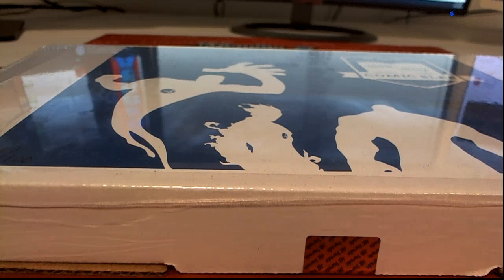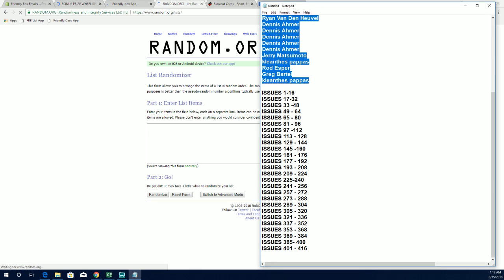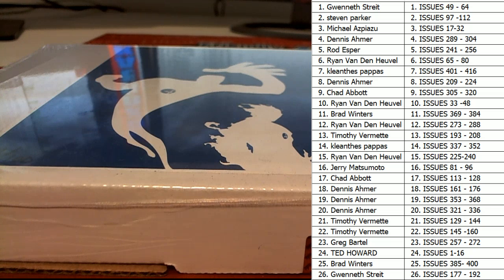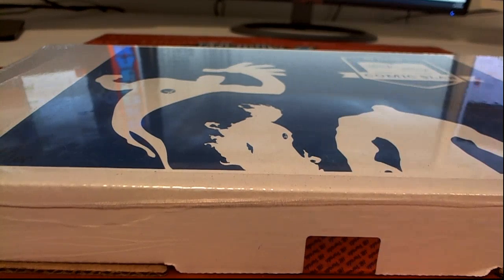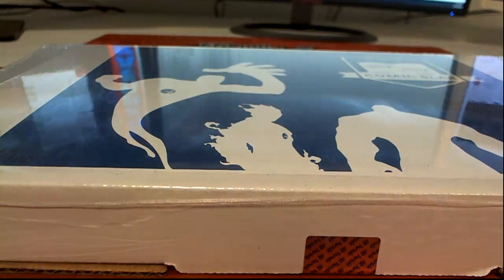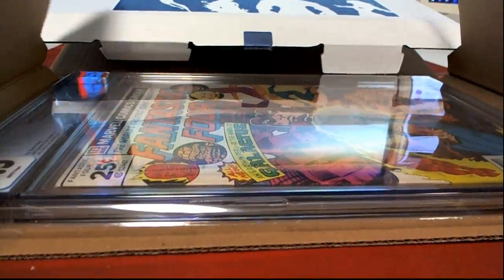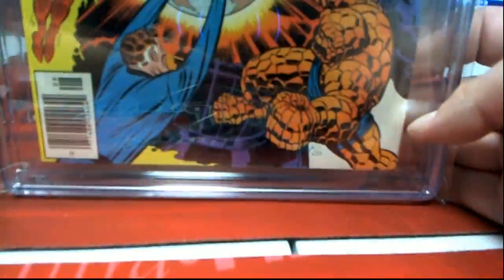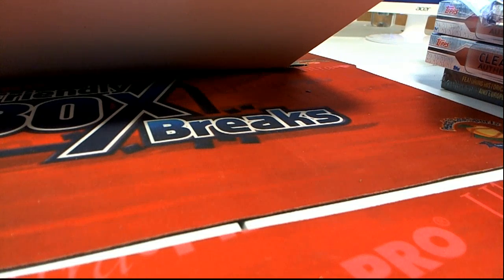2018 Hit Parade Fantastic Four Graded Comic Edition Hobby Box ID HPFANFOUR219